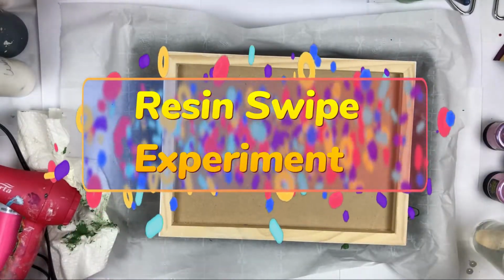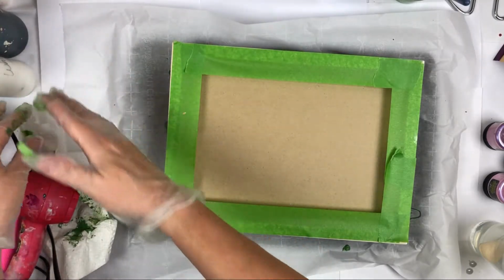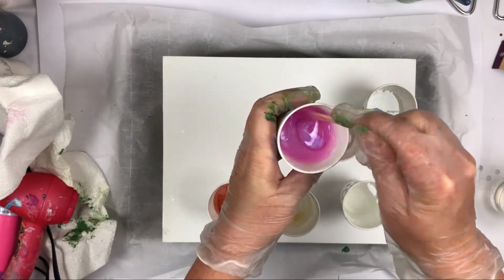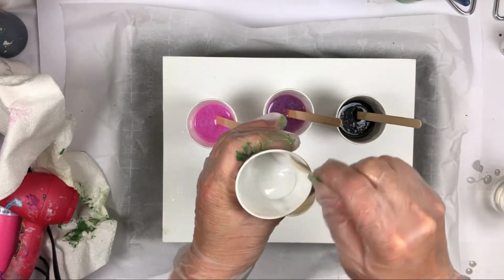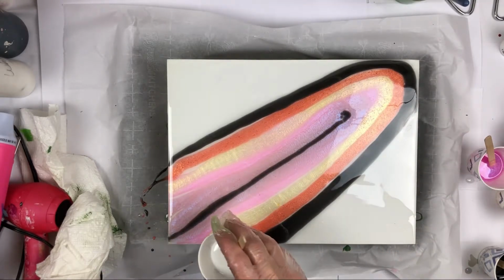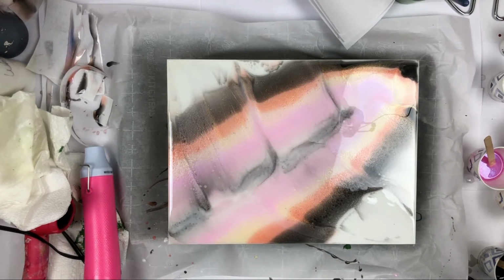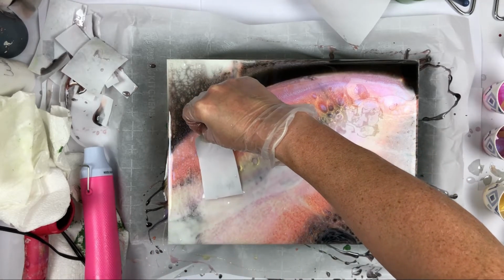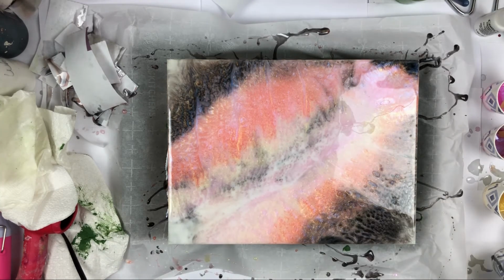Achieve Stunning Resin Soft Cell Art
How to Make Soft Cell Effects with Resin | Resin Swipe Technique Part 1

Hi 👋🏼 I have been watching videos on YouTube and found some really cool ways to make effects in Resin. One of the videos I especially liked was from Moonkusser Art I liked this video because she used a swipe technique which I have not done before with resin. The swipe created some soft cell effects that I absolutely love!

⚡️ SUPPLY LIST ⚡️
9"x12" Cradle Board (white is no longer available.)
Frog Tape
Unicone Resin
ColourArte Shy Rose pigment powder
ColourArte Pink Parasol pigment powder
ColourArte Pixie Dust pigment powder
Castin Craft White Opaque Pigment Concentrate
Heat Gun
Freezer Paper

👉Music Title: A New Orleans Crawfish Boil - Unicorn Heads

Thank you for supporting my YouTube channel! This commission helps me create more inspiring videos to learn from.